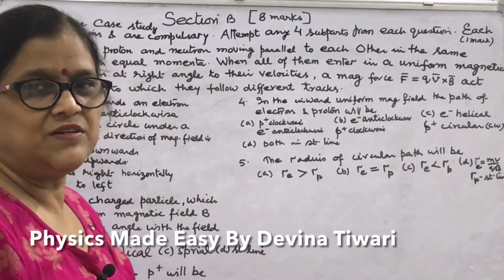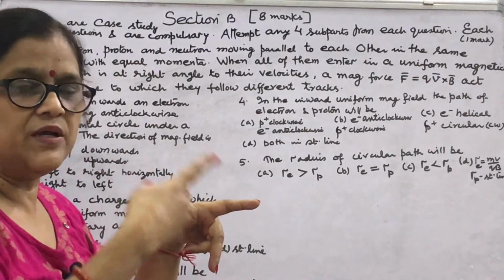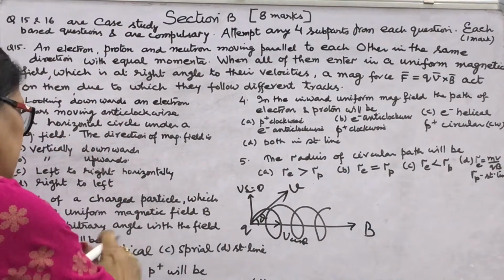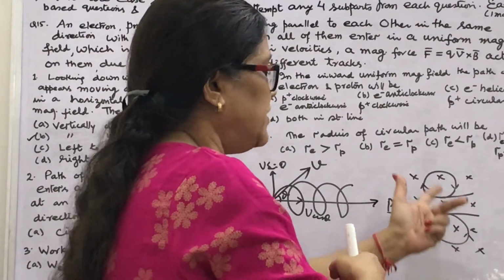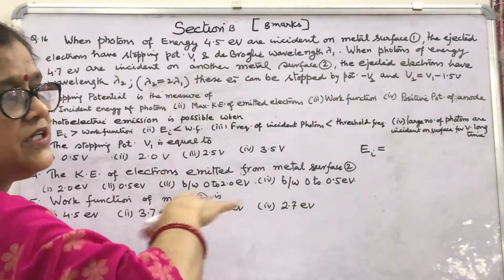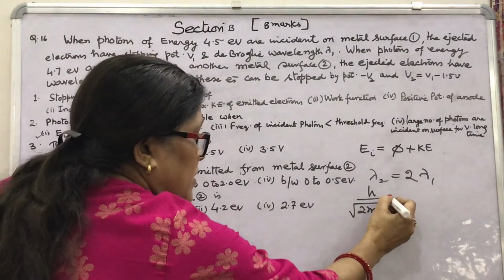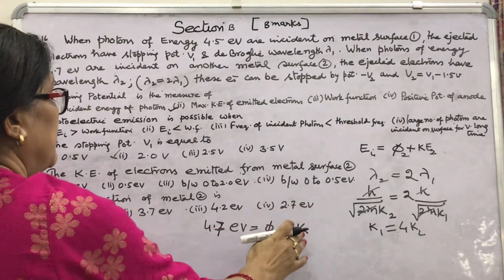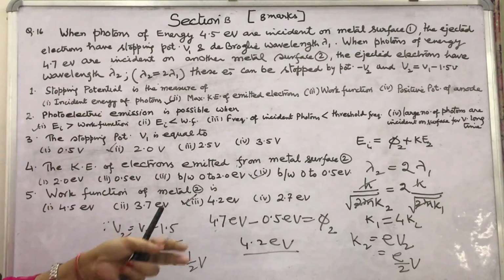Physics Model Paper | CBSE board | for Class-12 | Section C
Welcome to Channel  Physics Made Easy
CBSE Board Physics Model Paper for Class-12 Section B Alternating Current

Physics Model Paper for Class-12 | cbse  Board | Section D QN 21& 22 | Physic sample papers | Class12